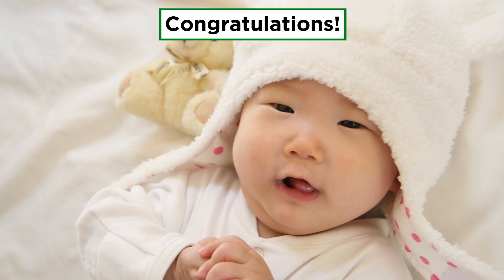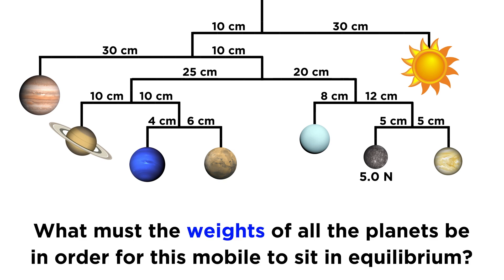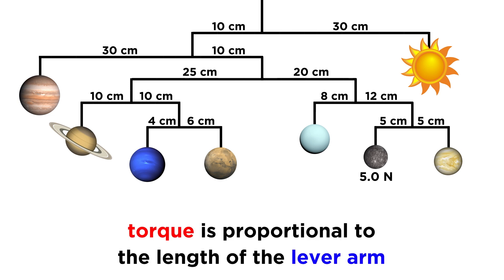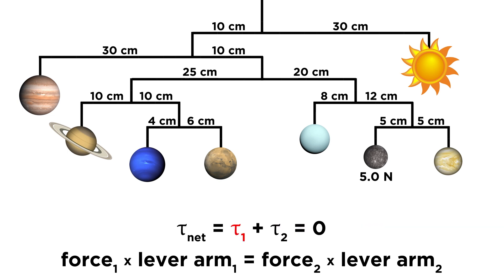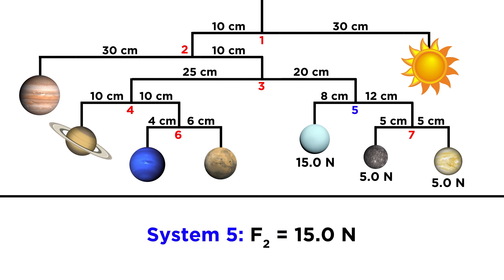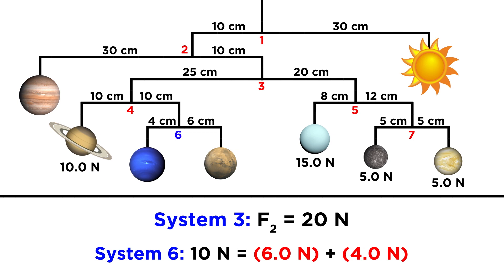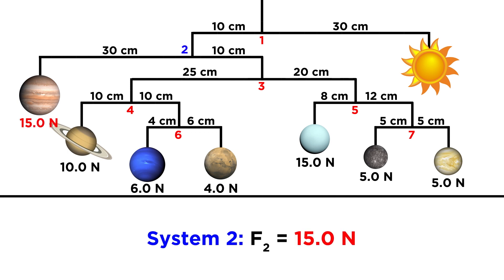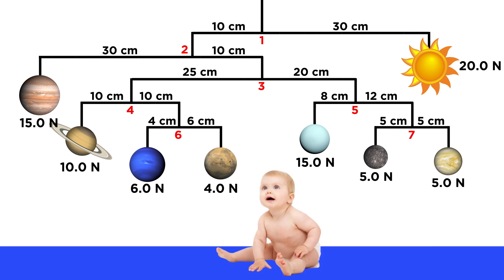Practice Problem: Torque on a Mobile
You had a baby! Hooray! Now it's time to stop building ramps and pulleys and it's time to start building baby stuff. You love astronomy so you decide to make a mobile of the solar system. But in order to get everything to balance out, we will have to talk about torque and weight. Do some calculations so you can make the best mobile this kid has ever seen!